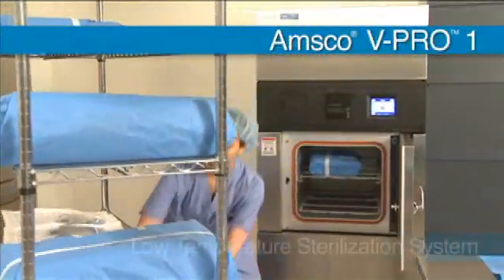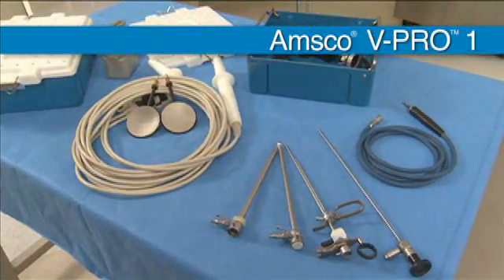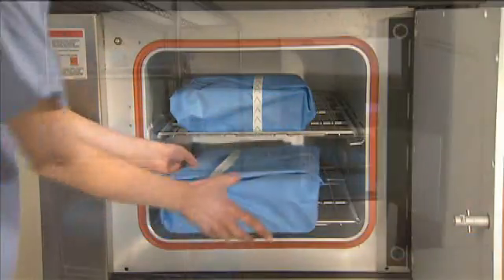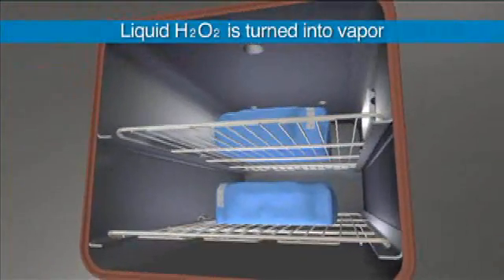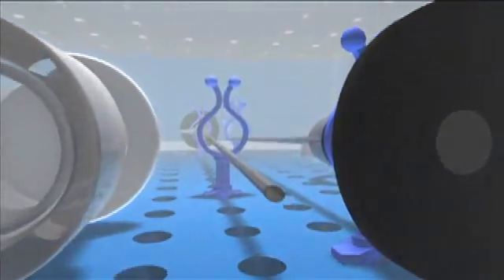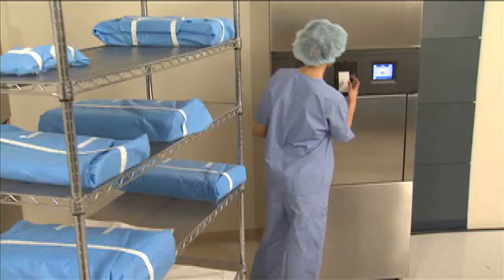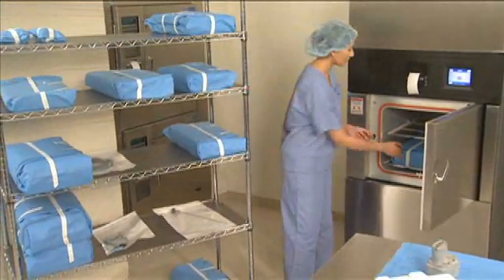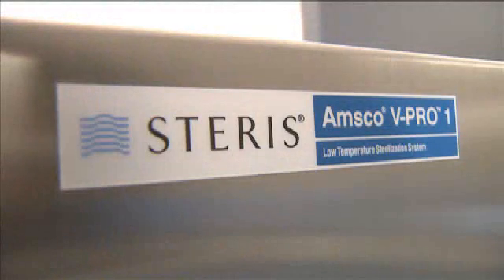Sterile Processing For Heat and Moisture Sensitive Devices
Learn how the  V-PRO 1 Sterilizer  is designed to quickly process large volumes of heat and moisture sensitive devices using our proprietary VHP® technology.